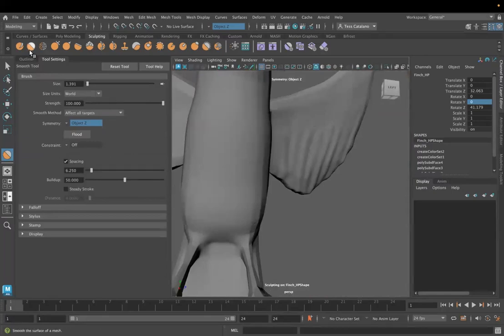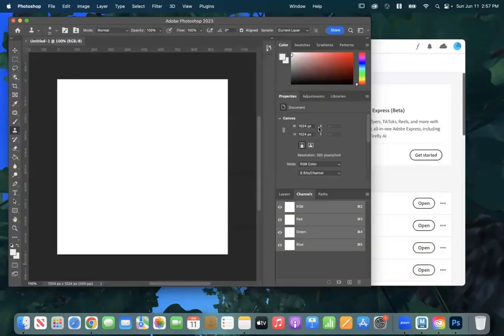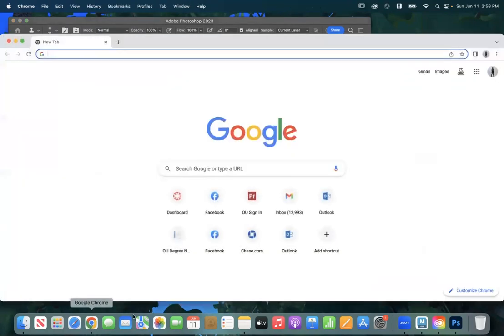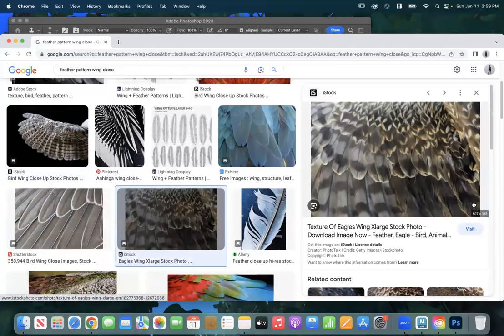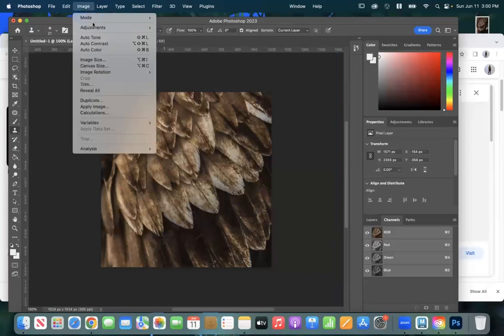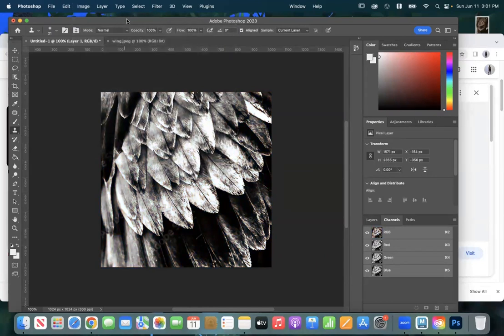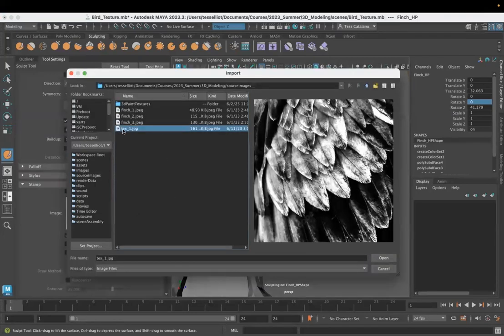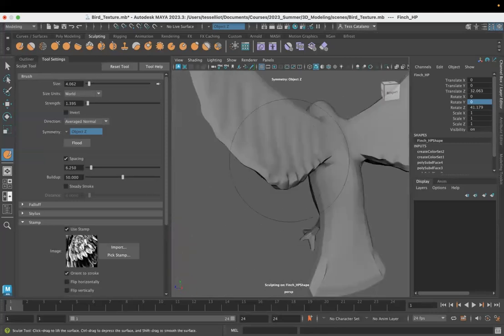Sculpt Stamp Tool